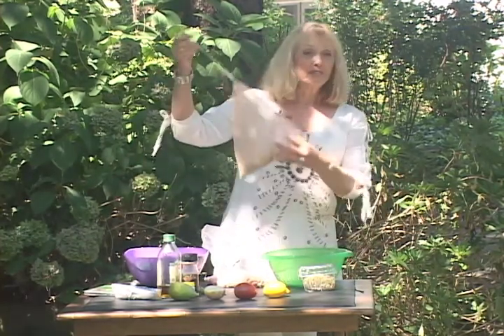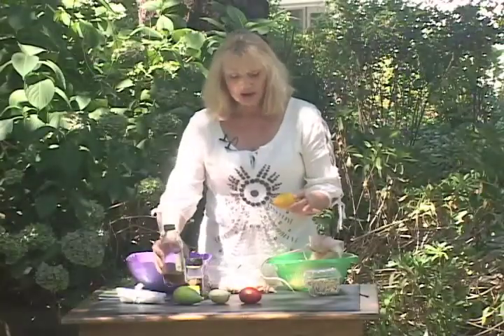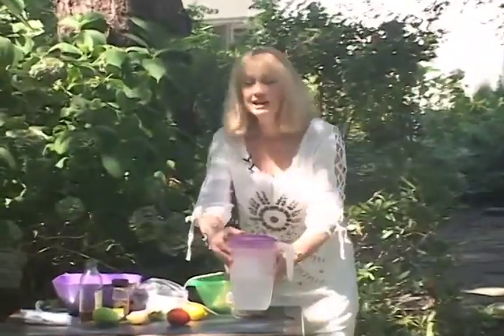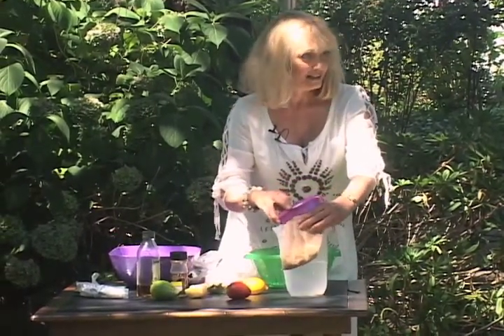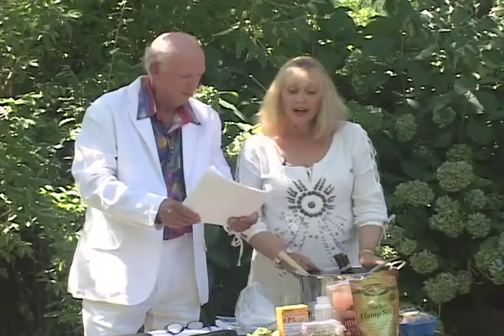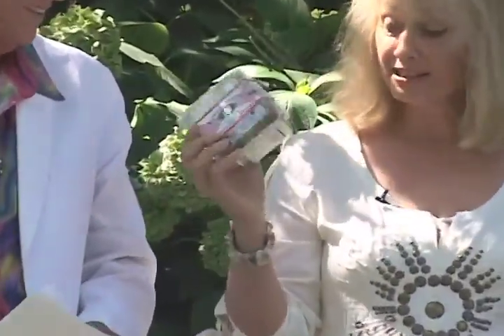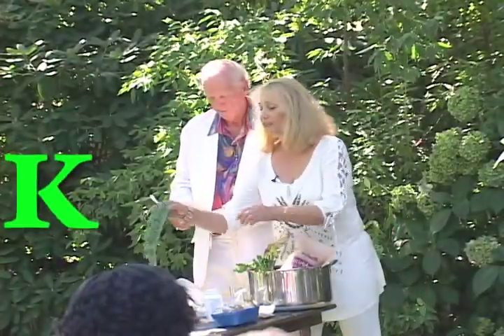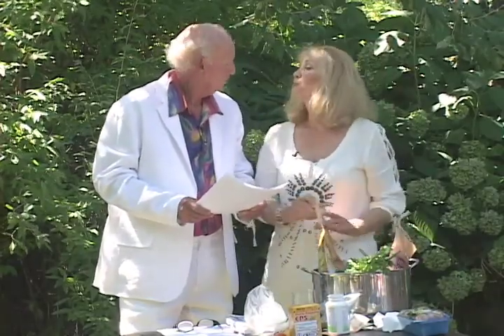Fundamentals in the Sun.m4v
The annual "Fundamentals in the Sun"  pool party held at Southampton, New York each August by Eco-Chef Debra Secunda and this one featuring Raw Food guru, Viktoras Kulvinskas and Dr. Edwin Riley, author of "Stress RX: for Overcoming Stress & Achieving Life-long Happiness".